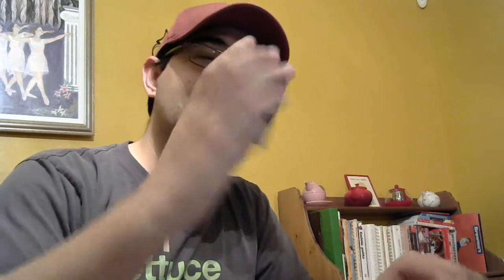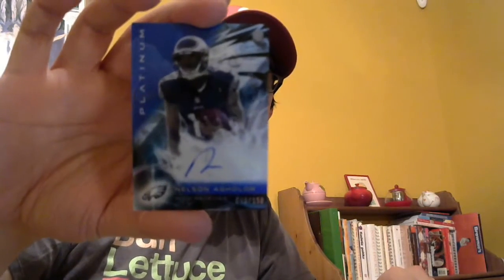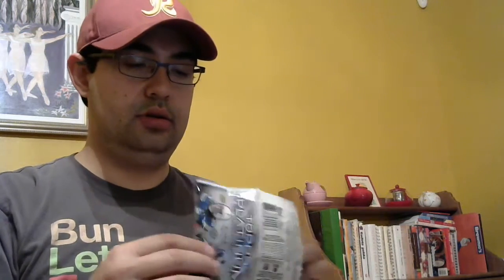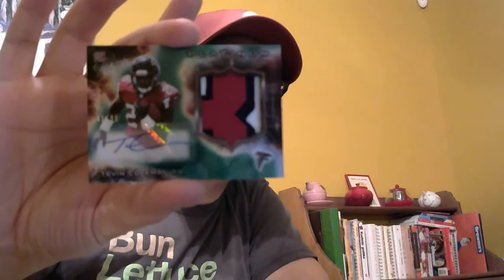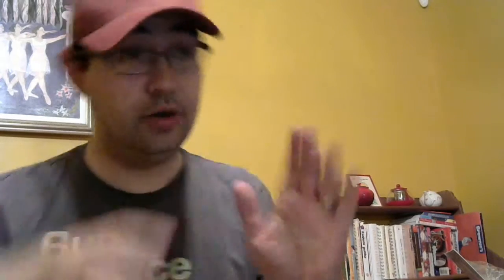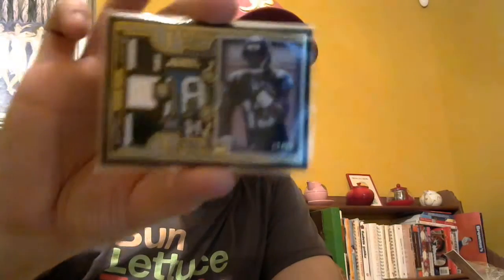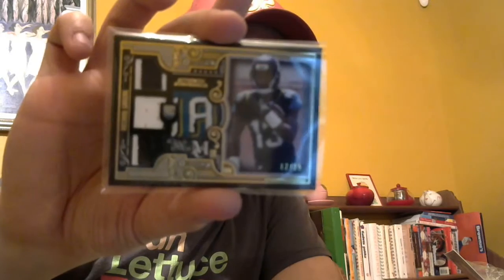March 2016 TradingCardCentral.com Football Group Break 2 of 2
Part 2 of 2 of our March group break! How does March treat us? Do we keep a hot streak or cool off? Tune in to find out!